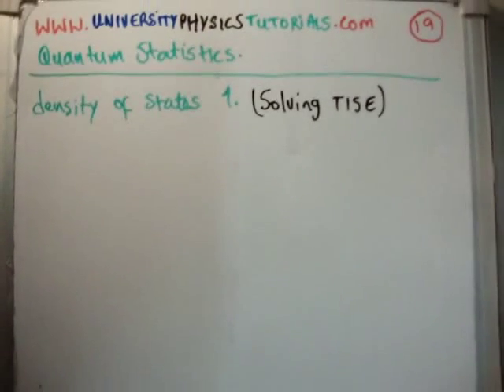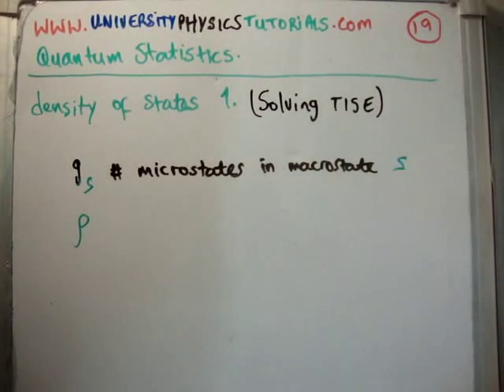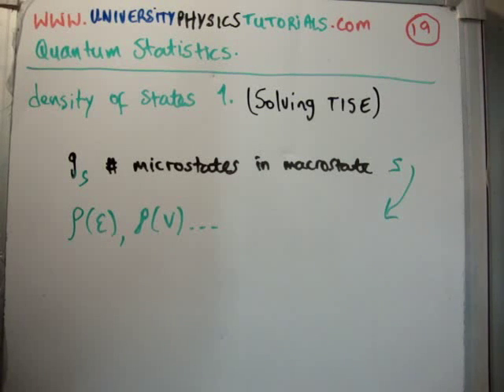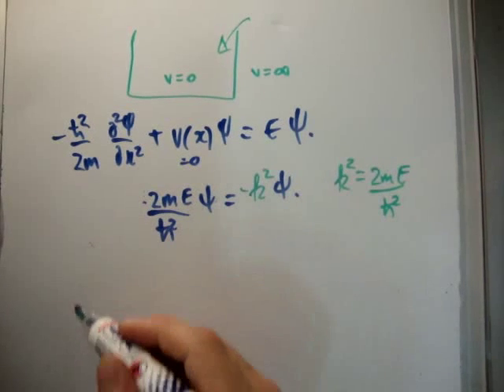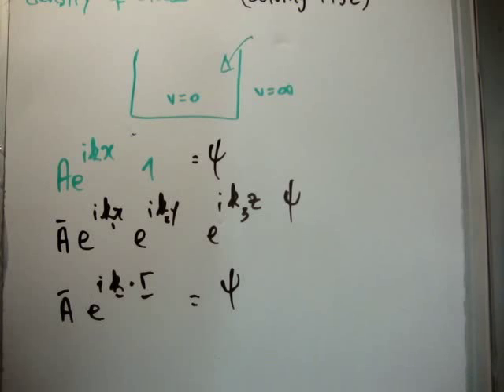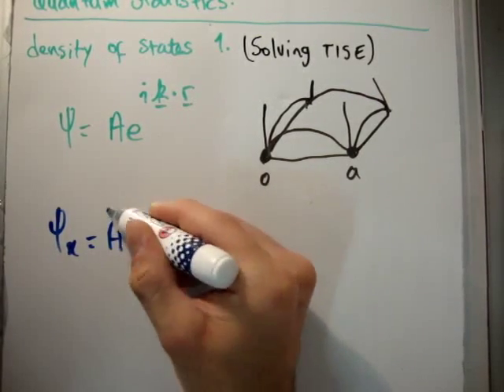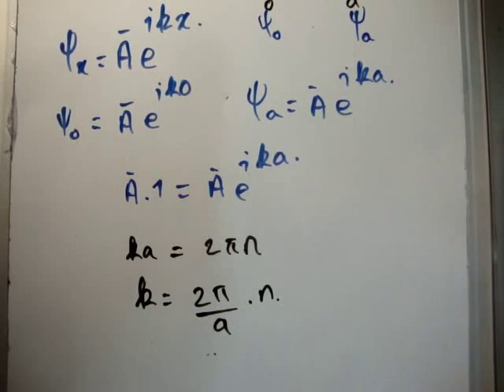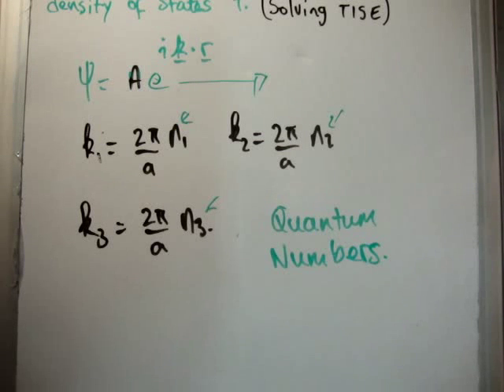Quantum Statistics 19 : Density of States 1/7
In this video I continue with my series of tutorial videos on Quantum Statistics. This is intended to be part of both my Quantum Physics/Mechanics and Thermodynamics/Statistical-Mechanics tutorial courses. It's pitched at undergraduate level.
I prove have two 'takes' at quantum statistics, one is grinding the formulae from multiplicity functions and the second (more elegant) is a thermodynamic argument focusing on the all important partition function.